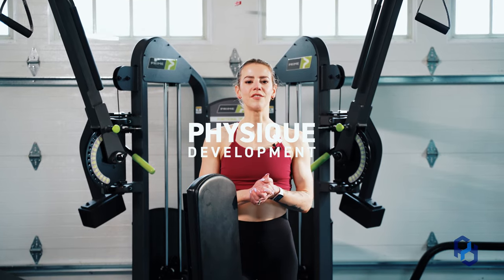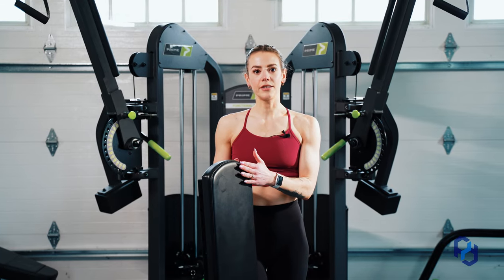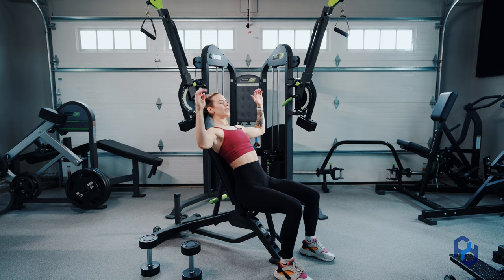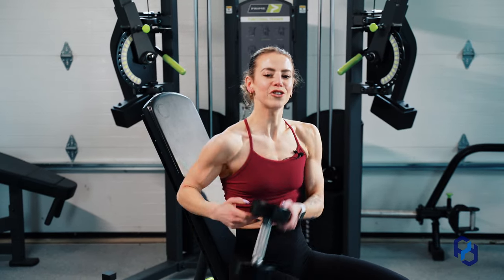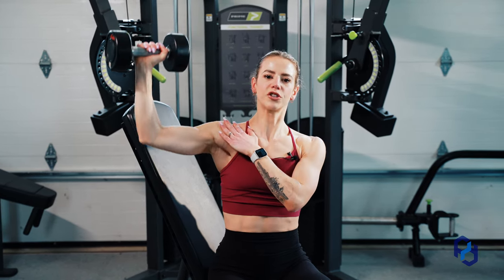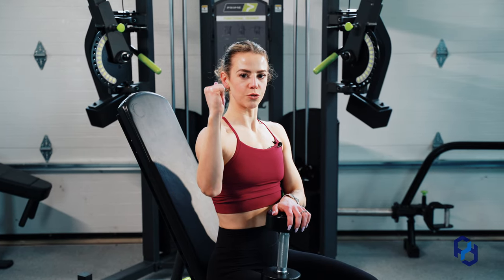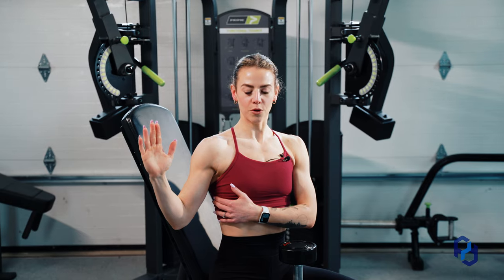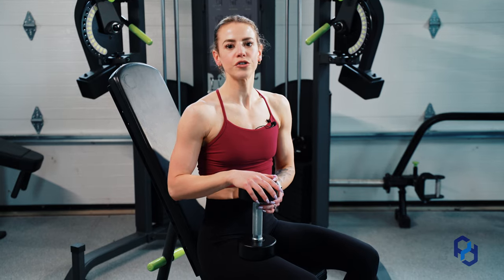How to: Dumbbell Overhead Shoulder Press | Grow Your Shoulders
In this video, Coach Sue takes us through the proper form and technique for the Dumbbell Overhead Press. This exercise does a great job of building up strength and muscle in the shoulders, specifically the anterior (front) and medial (middle) parts of the shoulder.